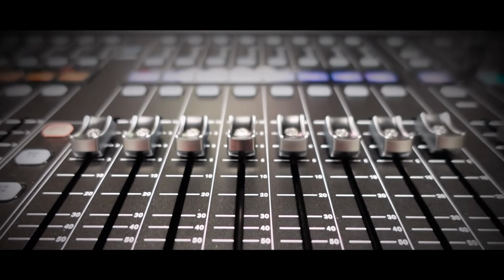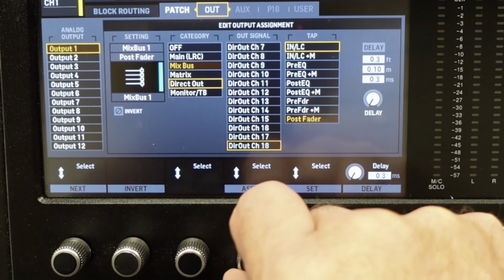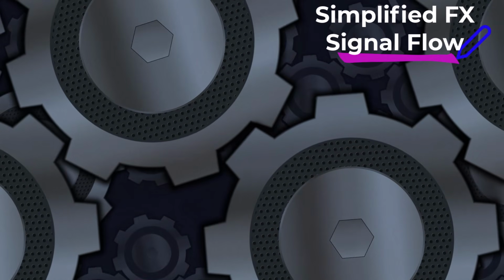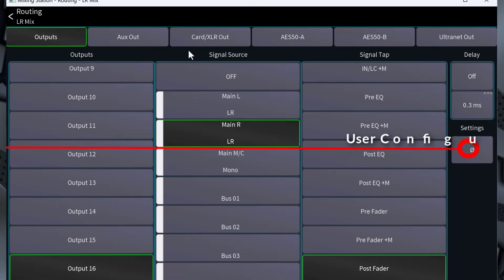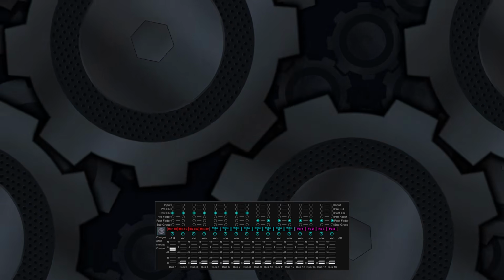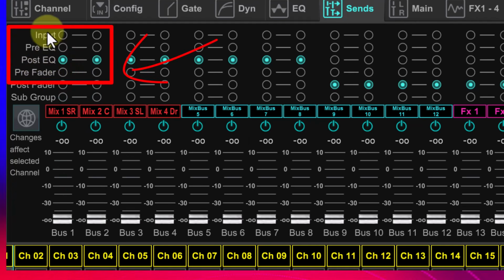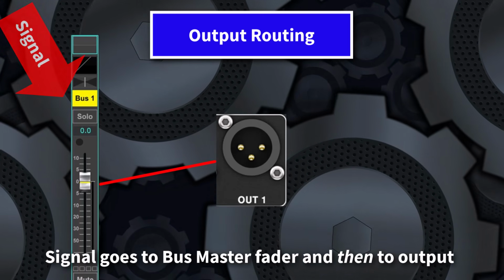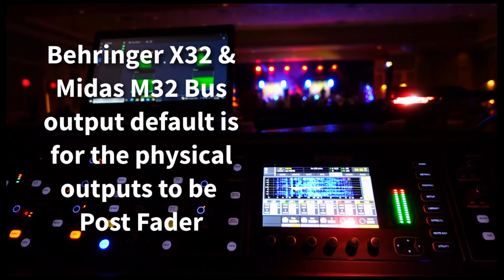Behringer X32 Basic Output Routing Tutorial - Midas M32 and X32 Routing Made Easy!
Output routing can be confusing on an X32 or M32 digital mixing console. Monitor / IEM routing, FOH routing, stream feeds, FX routing, channel sends, mix buses... Getting things ready for a band's soundcheck. It can get overwhelming if you're missing important steps in the signal chain. But for the most part, it's all relatively simple once you understand the basic terms and the signal flow.

Terms like mix bus, channel send, physical output, monitor send, pre fader, post fader, tap point, output routing, input routing, etc. are all important to understand. Which ones mean the same thing? Which ones relate to other ones and in what order?

We delve into the fundamental aspects of output routing for the Midas M32 and Behringer X32 digital mixing consoles. This tutorial is designed for both beginners and intermediate users, and we'll navigate through the essential functions and settings required to effectively manage outputs on these industry-standard consoles. From understanding routing options to practical demonstrations, this guide aims to provide clear insights without overwhelming technical jargon. Whether you're a live sound engineer, musician, or audio enthusiast, mastering output routing is crucial for optimizing your audio workflow.

From musicians mixing their own band, to aspiring techs, engineers taking their first foray into digital mixes, to churches and praise bands needing answers and a better understanding and working relationship with the Midas M32 and Behringer X32.

Demonstrated using the console surface itself, Mixing Station app, and Behringer's X-Edit software on PC.

🎶🔊 Links

🎶🔊Channel Amazon Storefront:

Plus video scripts, photos, and behind the scenes video snippets.